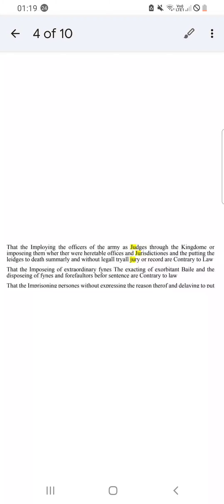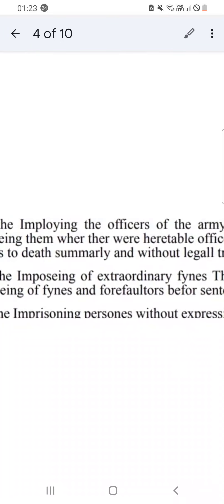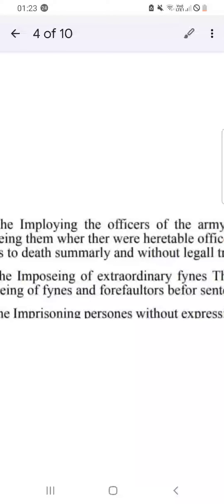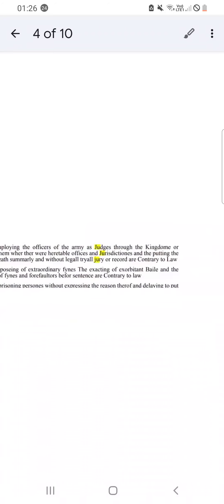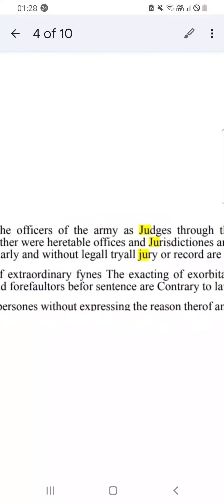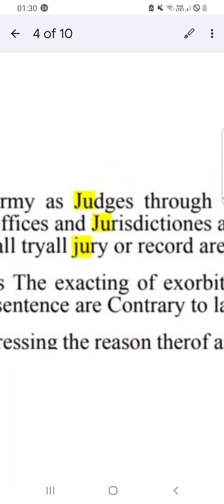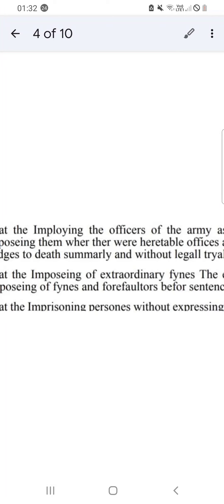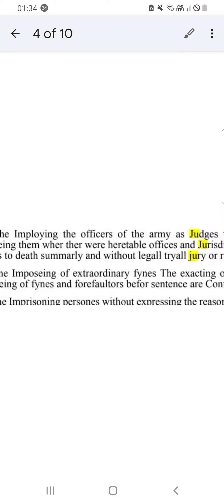N.I.P. are illegal